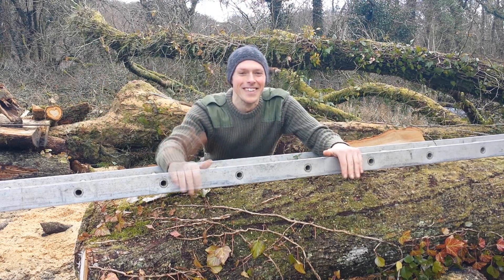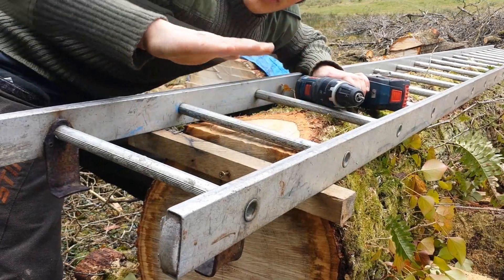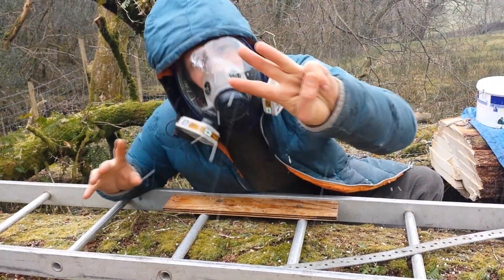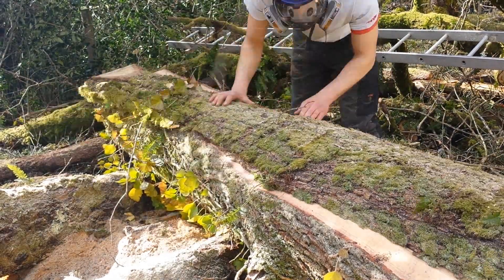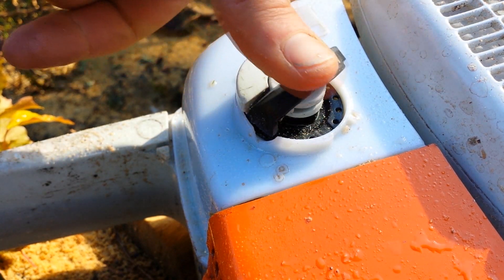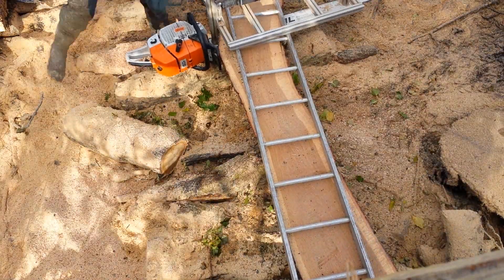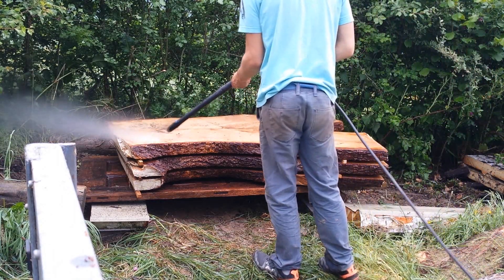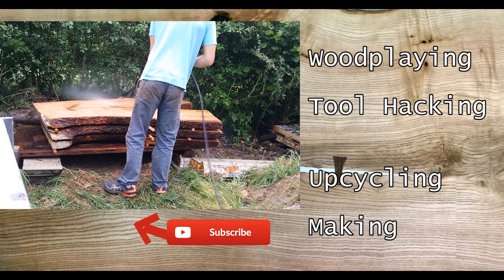Chainsaw Milling Tricks to make better lumber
While continuing to plank up the epic oak tree, I give you five chainsaw milling tips to improve you sawing experience and make better lumber.

The focus is on proper set up, so that the first board you cut is perfectly flat and square. Good prep work in terms of taking everything you need along, and dealing with you finished boards.

If you're interested in chainsaw milling, we have written a whole book on the subject: "How to make a chainsaw mill and how to use it: The tips and tricks that will unlock the magical art of planking up fallen trees" get it

What to do with the half round slab-wood, that doesn't stack well??

To see 17 (!) more chainsaw milling tips see my other CS Milling Tips video